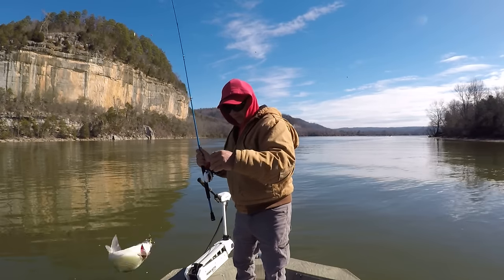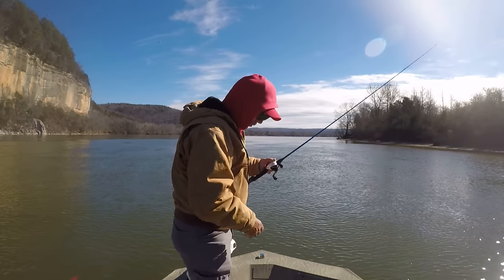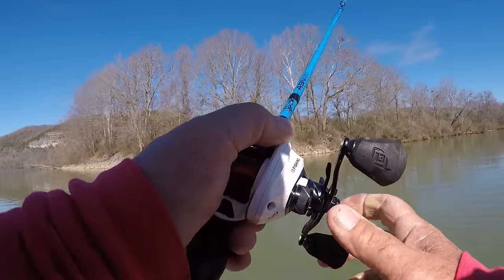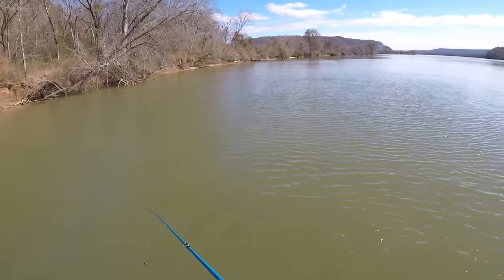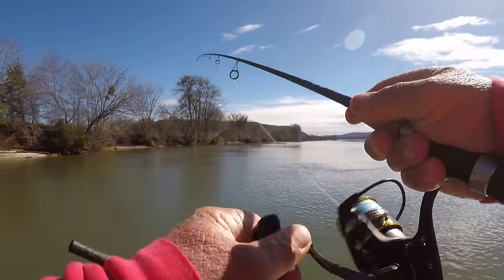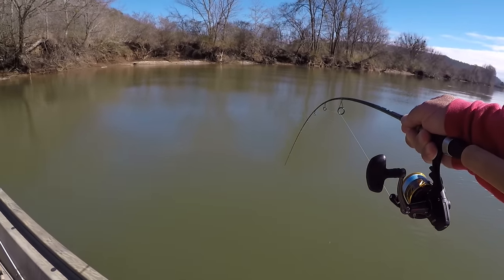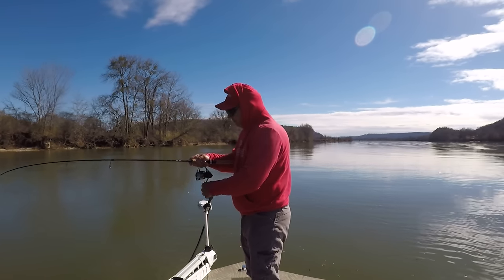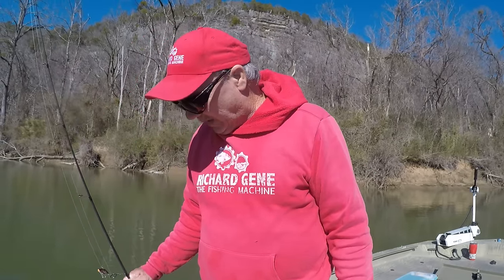Catch Entire Schools Of Fish With Blade Baits & Spoons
How to fish Blade Baits and spoons for loads of fish!

1 JOHN 4:9
God showed how much he loved us by
sending his one and only Son into the world so
that we might have eternal life through him.

ISAIAH 53:5
But he was pierced for our rebellion, crushed
for our sins. He was beaten so we could be
whole. He was whipped so we could be
healed.

There is salvation in no one else! God has
given no other name under heaven by which
we must be saved.